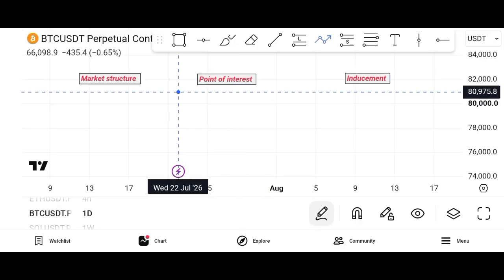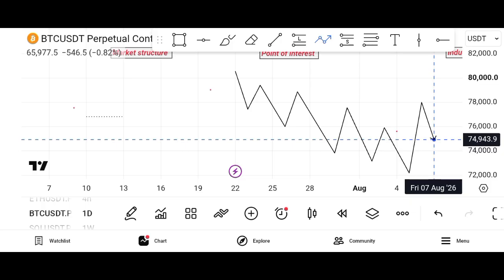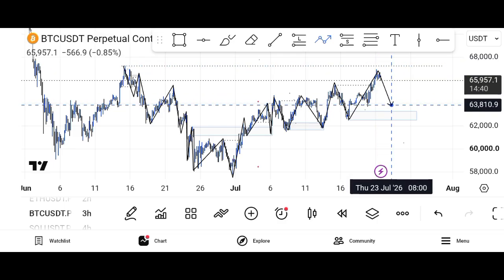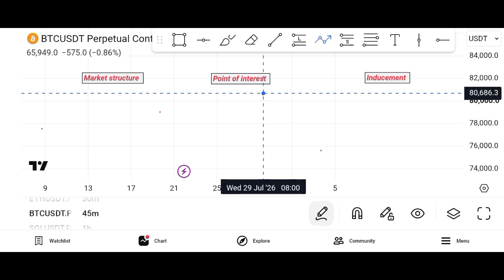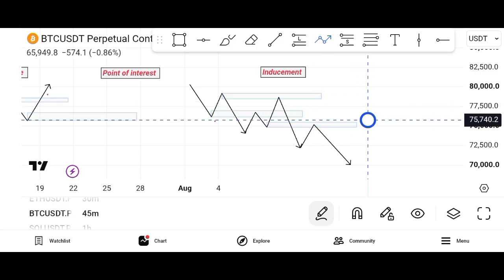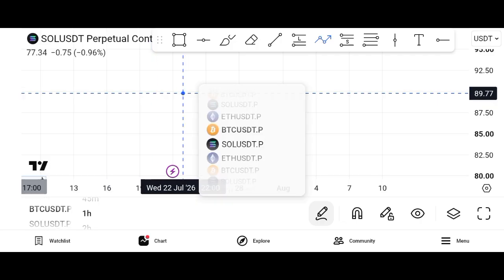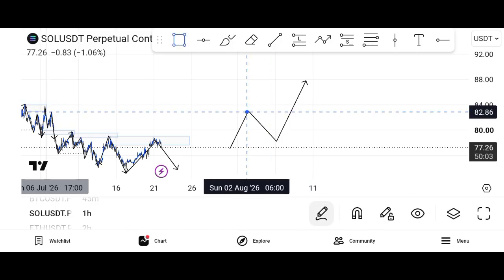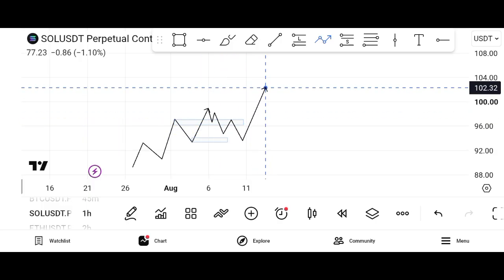How I trade Smart money concepts to make multiple Prop withdrawals.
In this video, I break down exactly how I use Smart Money Concepts (SMC) to identify high-probability trade setups and manage risk while trading prop firm accounts. You'll see the same framework I follow, from market structure and liquidity to execution.

If you're serious about becoming a consistently profitable trader, this video is for you.